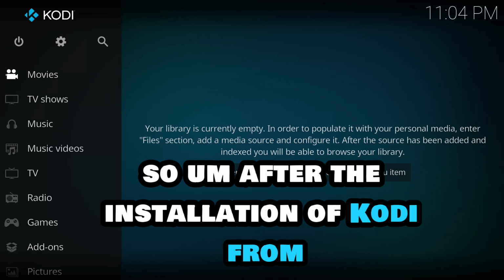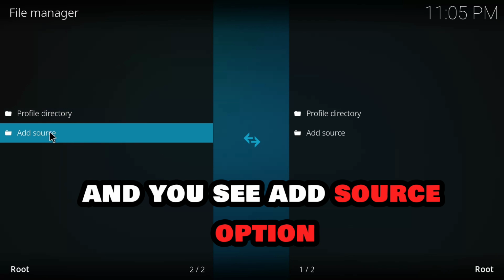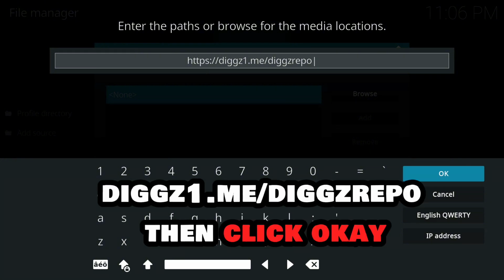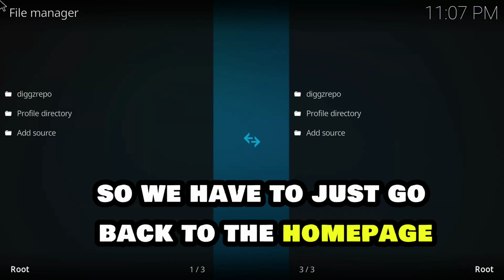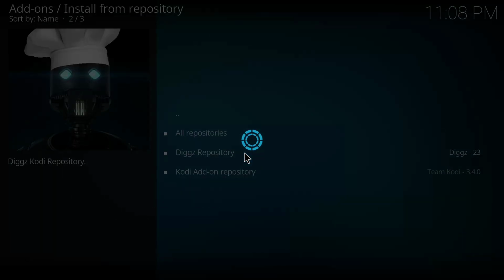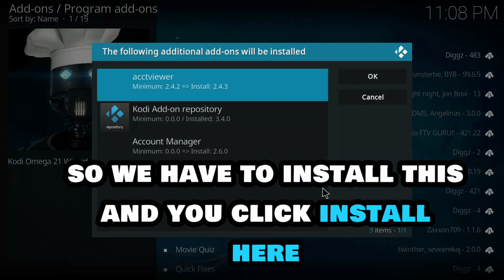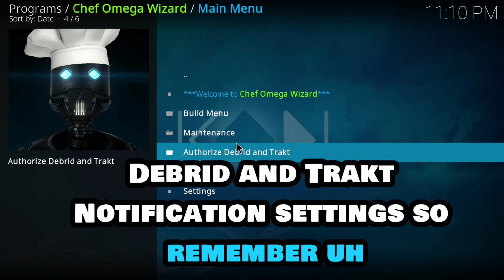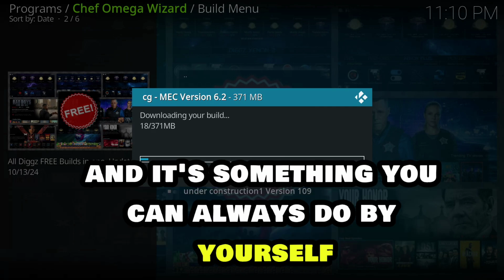New Diggz Xenon Kodi Build | Latest Working Build For December 2024 - Jan 2025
Looking for the latest working Kodi build? Check out the new Diggz Xenon Kodi Build, CG MEC Version 6.2 for December 2024 - Jan 2025! Get all the best features in one place with this awesome build.